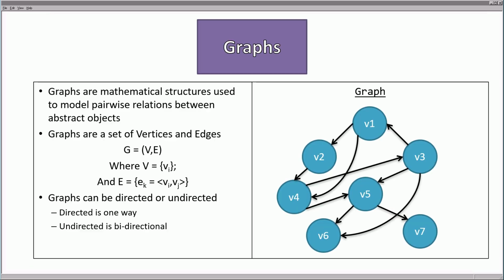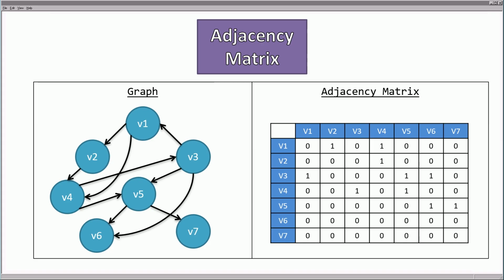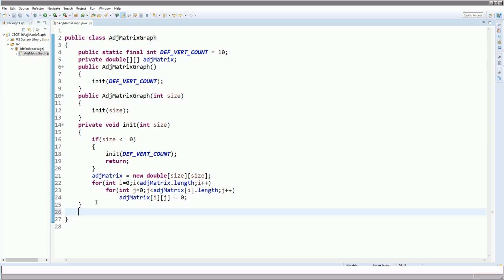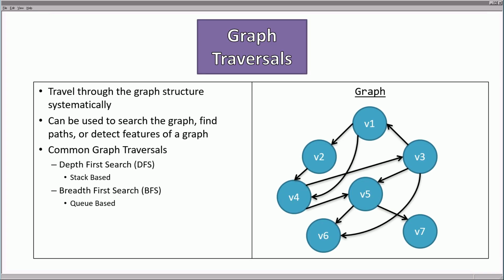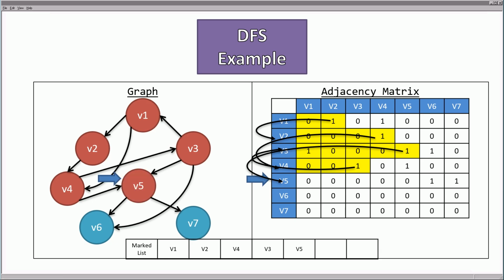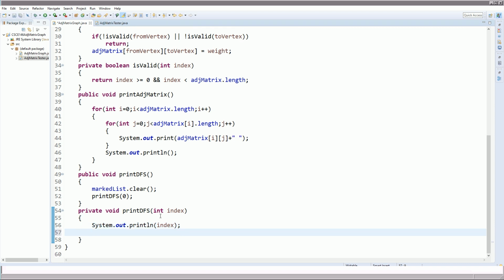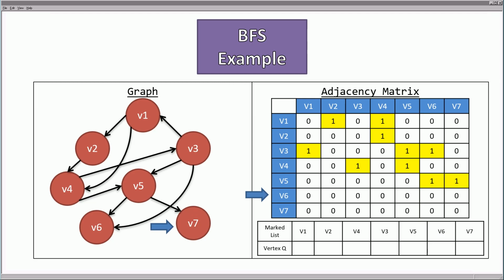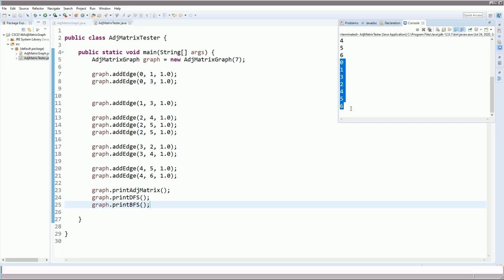CSCE146 S2026 08 Graphs Part 01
In this virtual lecture, we introduce the data structure called a Graph, and demonstrate how to implement it with an Adjacency Matrix.